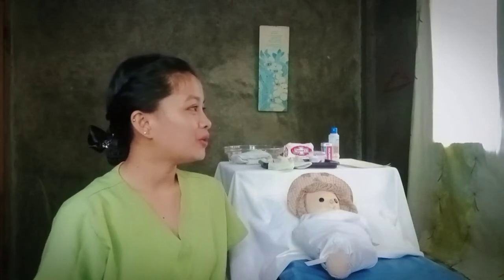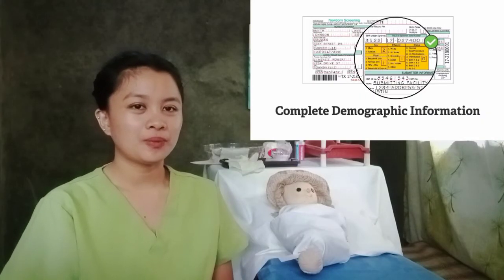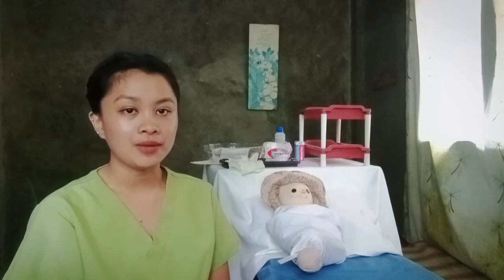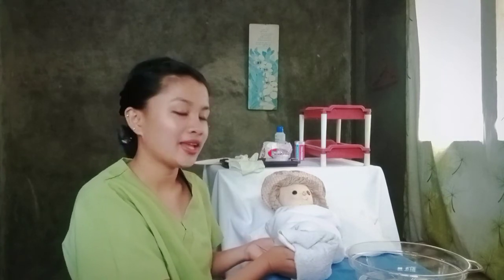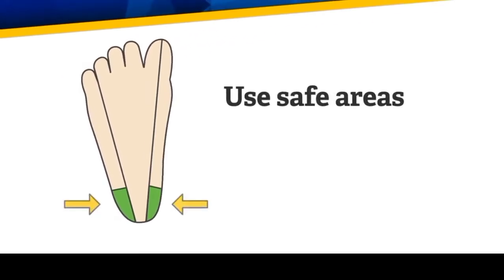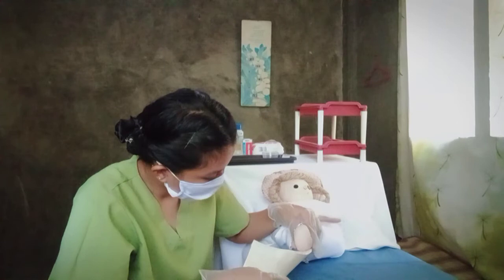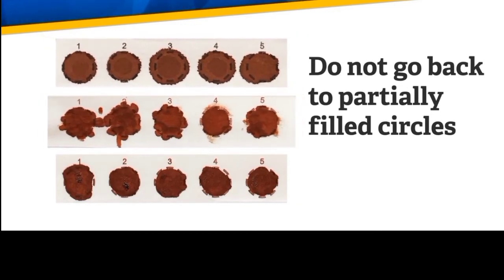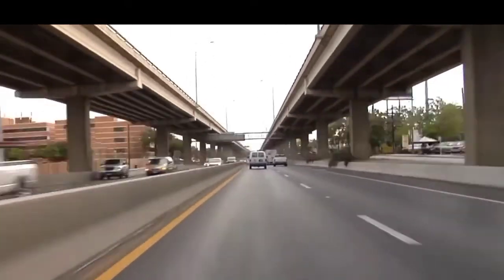Newborn Screening Test